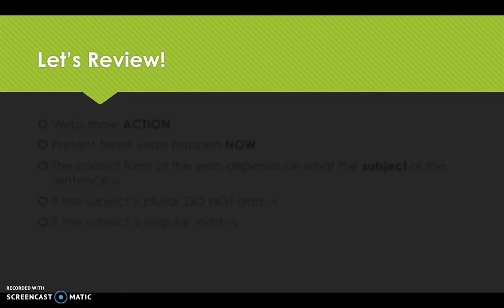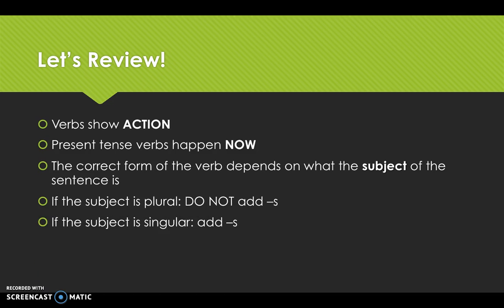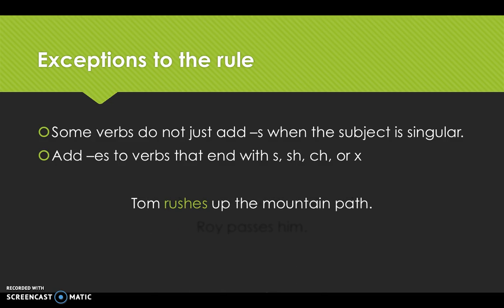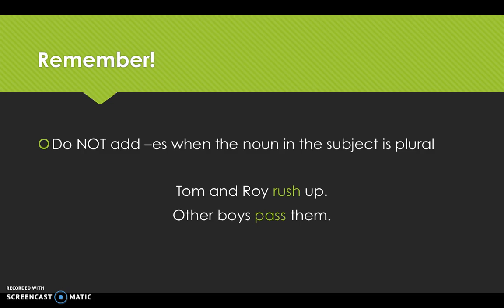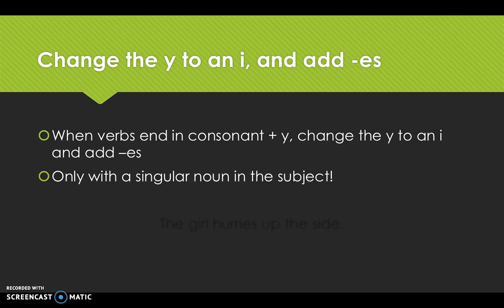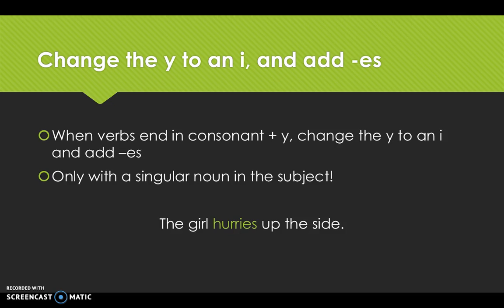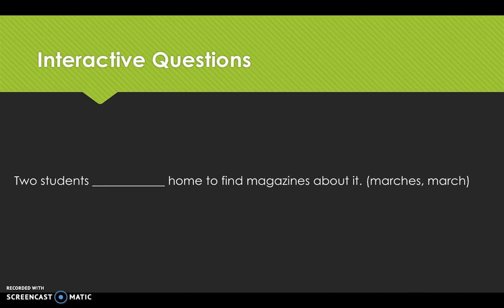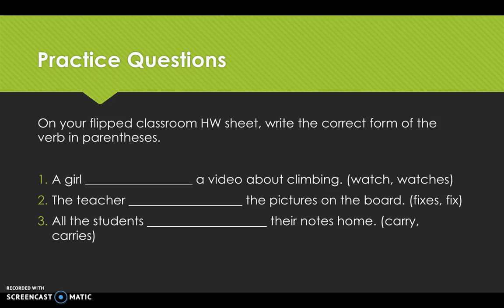subject verb agreement day 2